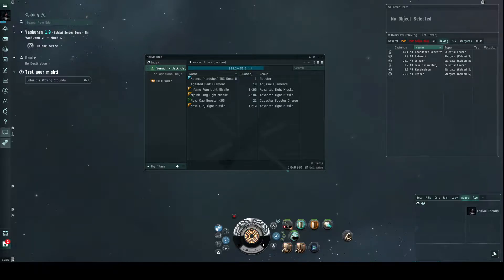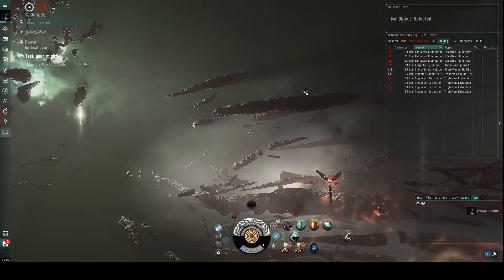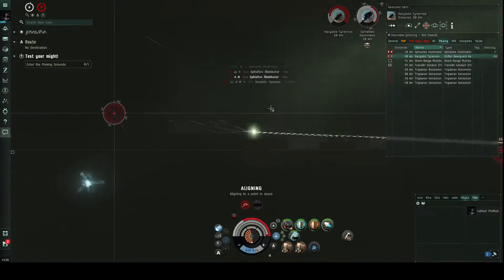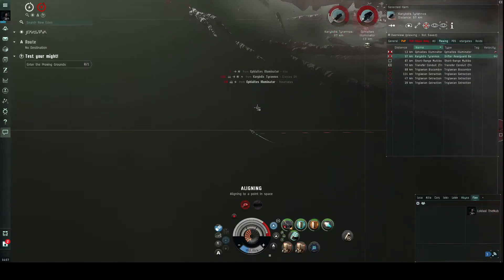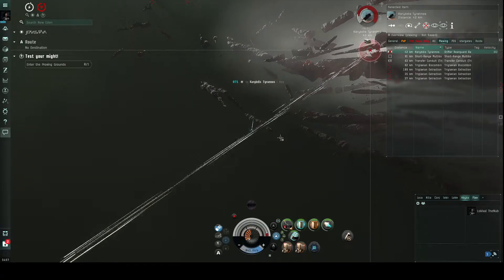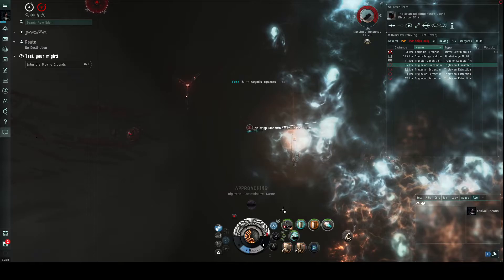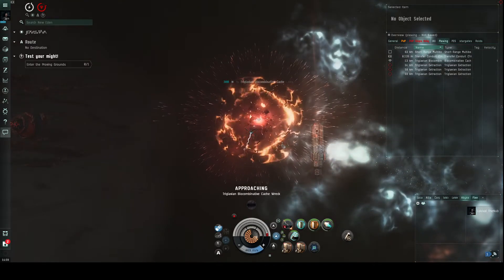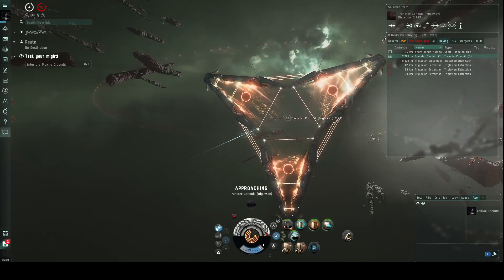T2 Solo Jackdaw - Karbydis Tyrannos (Karen)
Good ole Karen room. Dropped my shields and got me into armor. Apparently with -30% dark you still have to use transversal to not get hit and be ready to use tank mode.
-50% her range should be approx 40km and you can dps from 40-53km with max skills safely.